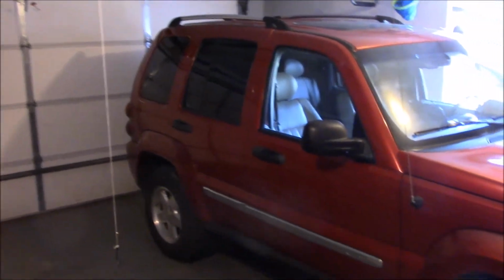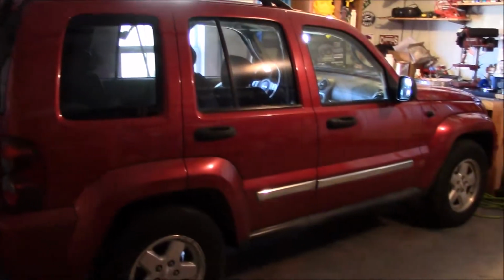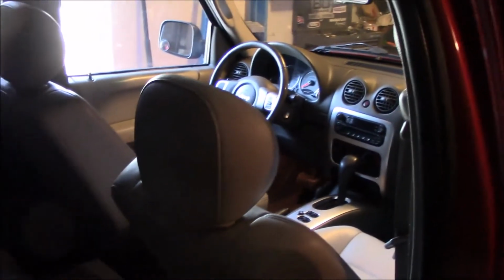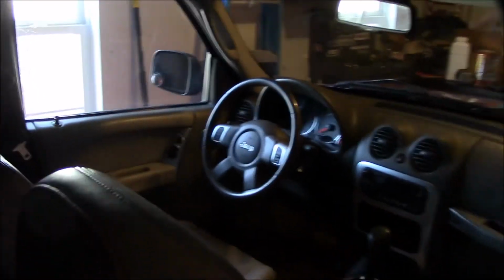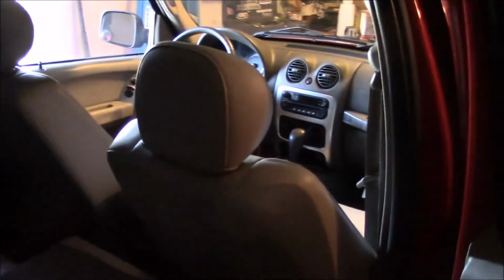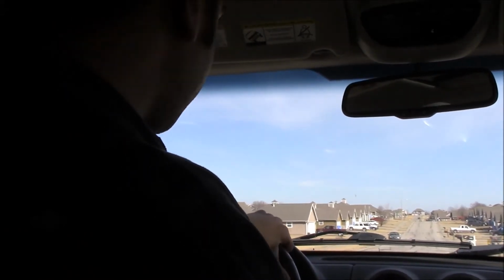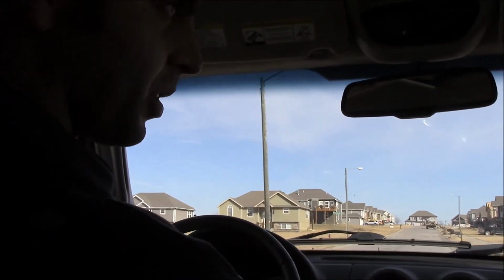What I replaced my 2000 Ford Ranger with!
Gone is the 2000 Ford Ranger to a 14 yr old girl. I'm pretty sure her grandpa was handy, and they'll have that thing whipped into a decent little vehicle, I didn't have the time...but totally excited about this new chapter, a Jeep Liberty CRD.